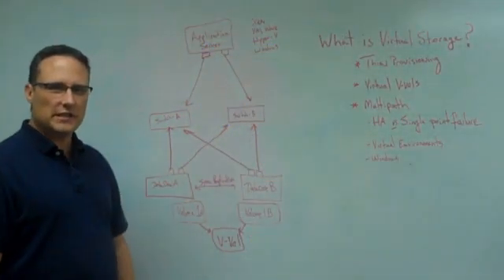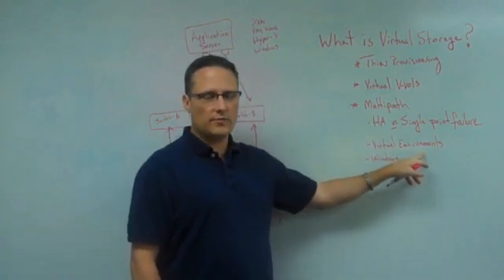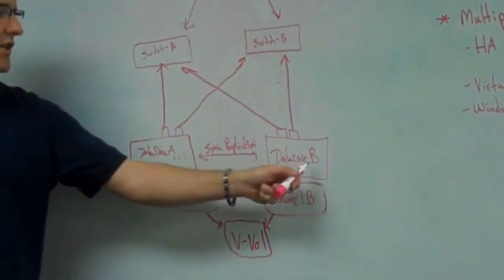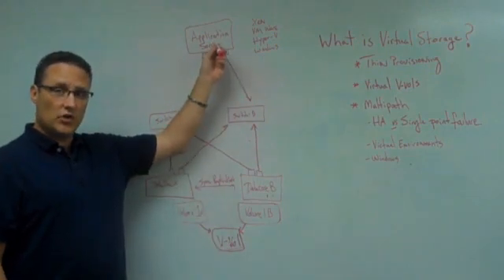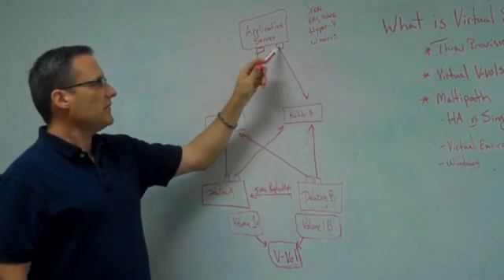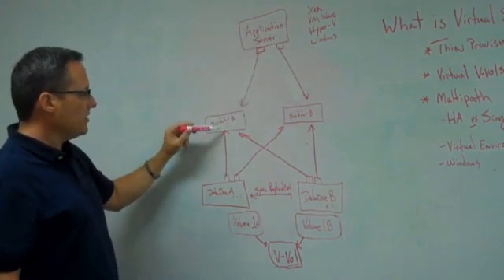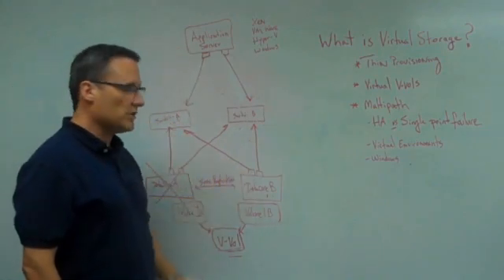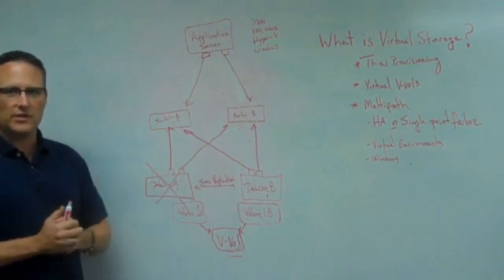What Is Virtual Storage? (Part 2 of 2)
Steve Parlee, Moose Logic's Director of Engineering, discusses the basics of storage virtualization.